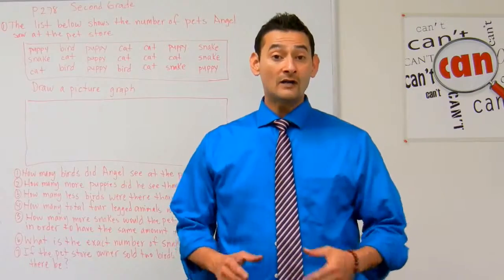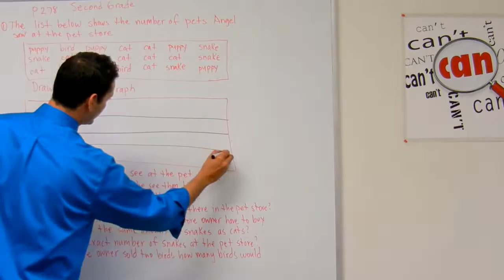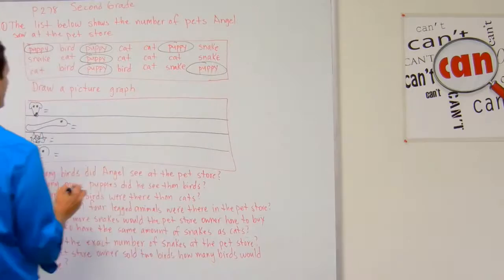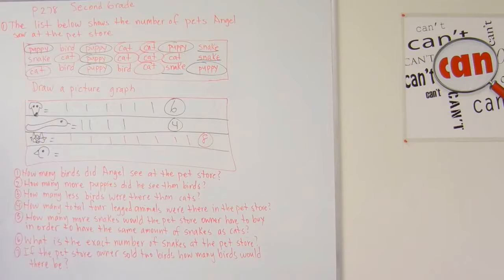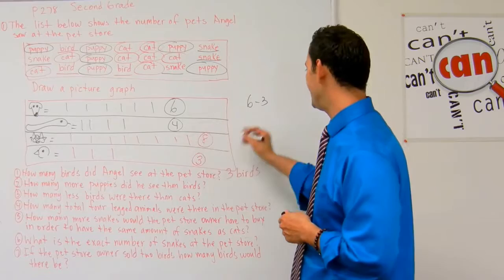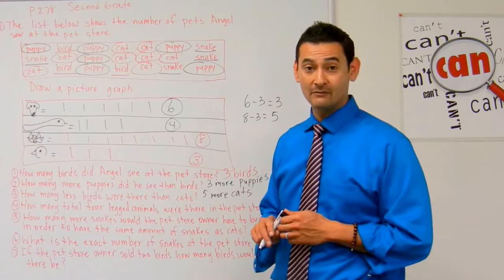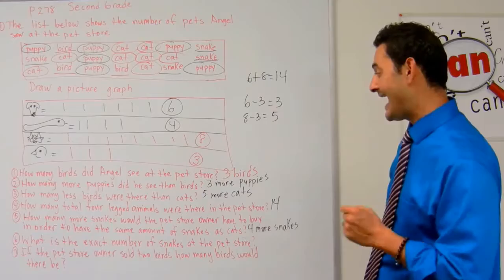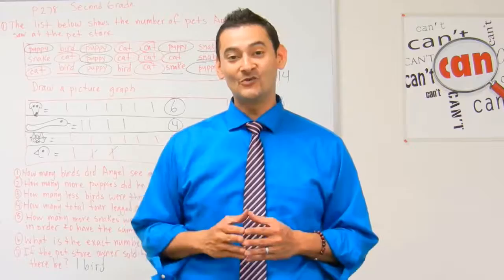Second Grade Math: Recording Data on a Picture Graph and Interpret Graph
Second Grade Common Core Math can be frustrating for both students and parents.  This is why Noel Morales, M.Ed. will help you understand what these new expectations are and how you can help your second grade child at home. In this video he will work with your child on recording data on a picture graph and interpret the picture graph . Questions? Like what you see?